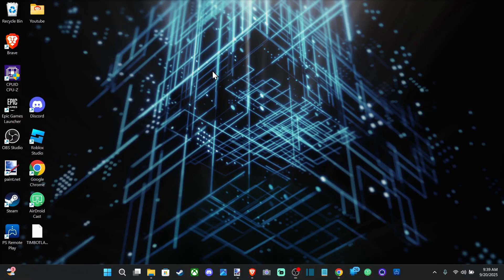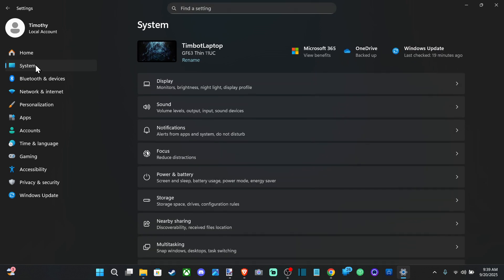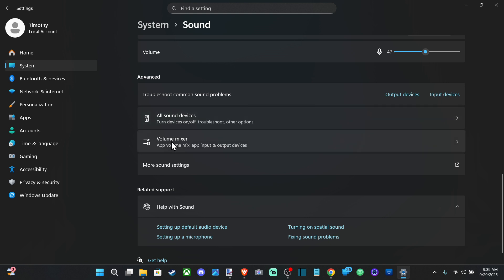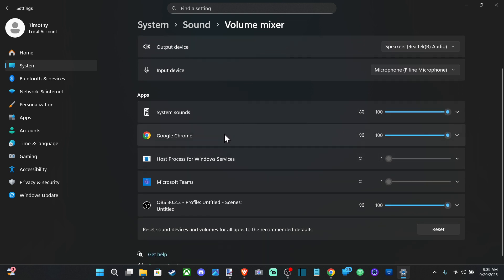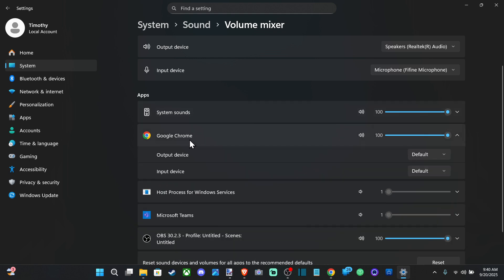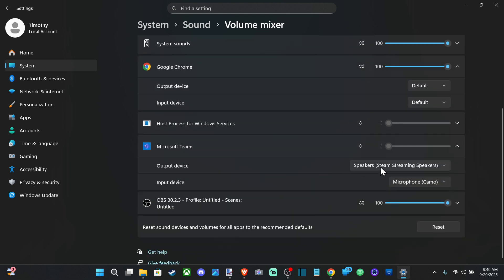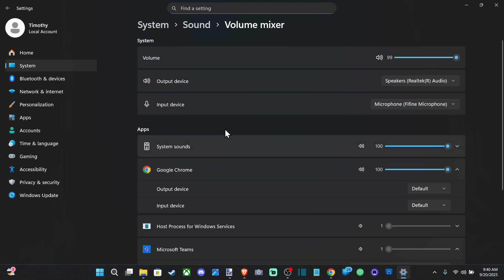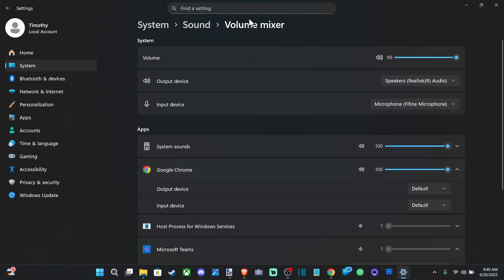How to Get Sound Through Different Speakers on Sound Settings on PC (Best Method)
On modern versions of Windows (Windows 10 and 11), you can direct audio from specific applications to different speakers, headphones, or other output devices. This is incredibly useful if you want to, for example, have a game's audio come through your speakers while listening to music from Spotify on your headset.

The key to this is the App Volume and Device Preferences (or Volume Mixer) settings.

Open Settings: Press the Windows key + I or click on the Start menu and select the gear icon.

Navigate to Sound settings: Go to System and then click on Sound.

Open Volume Mixer: Scroll down to the "Apps" section and click on Volume mixer.

Change the Output Device for a specific app:

You will see a list of applications that are currently playing sound. If you don't see an app in the list, you need to open it and play some audio for it to appear.

Next to each app, there are a few options. Look for the Output device dropdown menu.

Click the dropdown and select the speakers or headset you want that specific app's audio to be routed to.

Confirm the change: The audio will immediately switch to the new device. Windows will remember this setting for the next time you open the application.